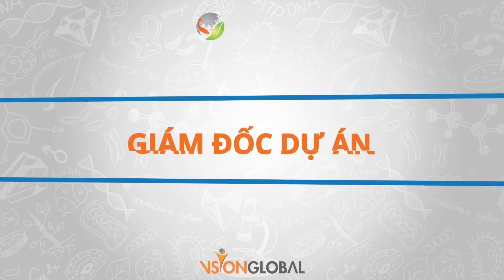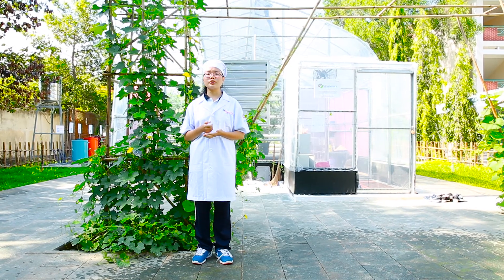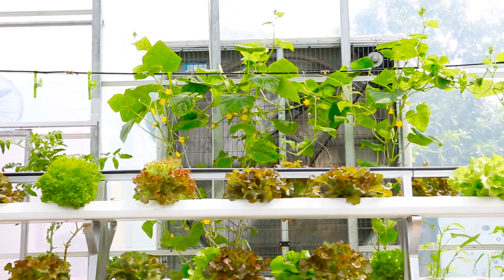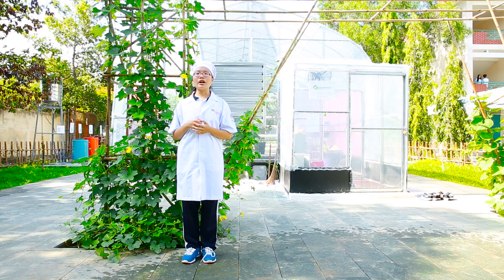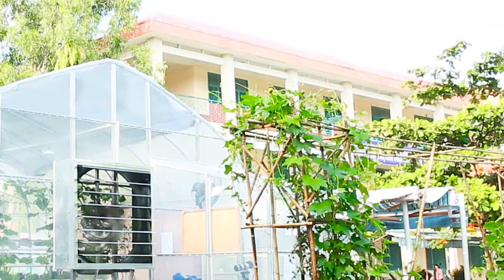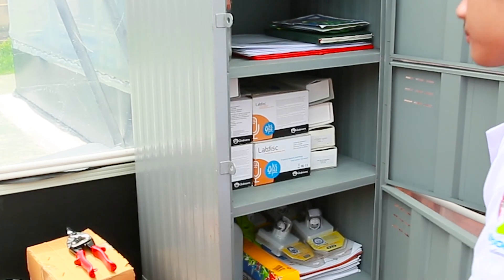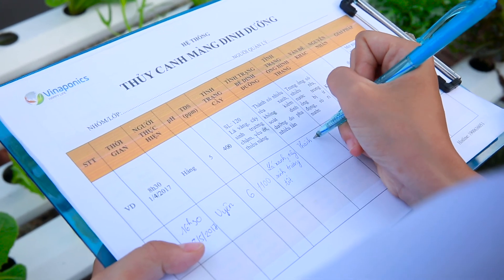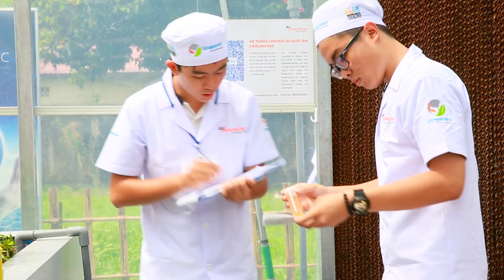[STEM VINAPONICS] Khám Phá Cách Làm Giám Đốc Dự Án Mô Hình Học Sáng Tạo Stem Vinaponics Tại Vũng Tàu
Công ty cổ phần mạng trực tuyến Việt Sin, tên giao dịch Việt Sin Online Corporation (VsionGlobal)
Theo chân Trần Thảo Sương - Học sinh trường THPT Nguyễn Huệ, Tp. Vũng Tàu - Giám đốc dự án mô hình học sáng tạo cùng công nghệ STEM VINAPONICS, khám phá phương thức học tâp và cách thức vận hành hiệu quả các mô hình nhà kính của thương hiệu Vinaponics.
Trung tâm dịch vụ khách hàng VsionGlobal: 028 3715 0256
Địa chỉ: Nhà 3, đường số 14, lô 45, công viên phần mềm Quang Trung, phường Tân Chánh Hiệp, quận 12, thành phố Hồ Chí Minh.
©Bản quyền thuộc về Công ty Cổ phần mạng trực tuyến Việt Sin (VsionGlobal Corp)